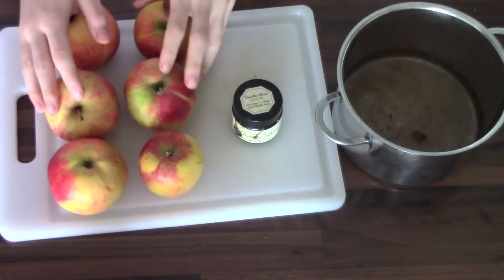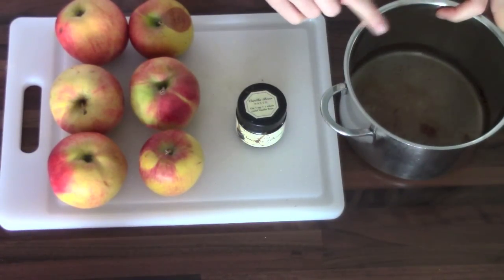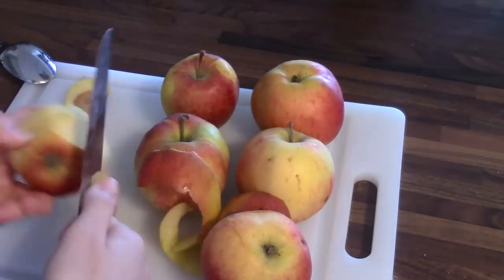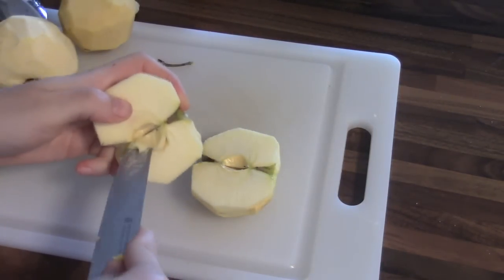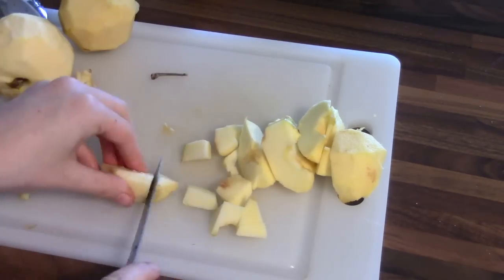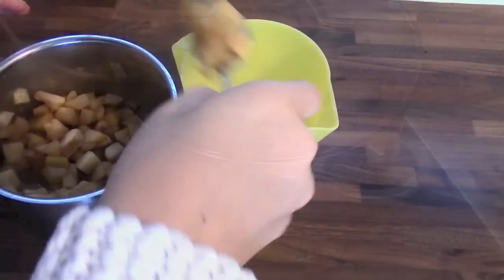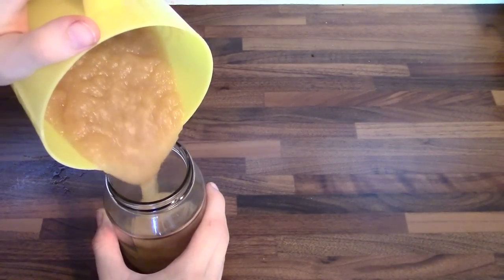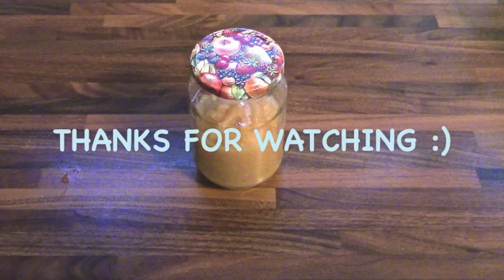How to make homemade Apple Sauce